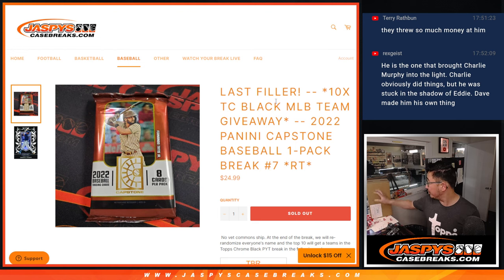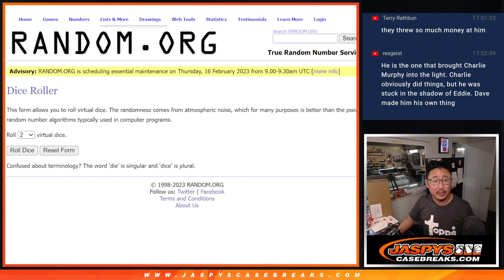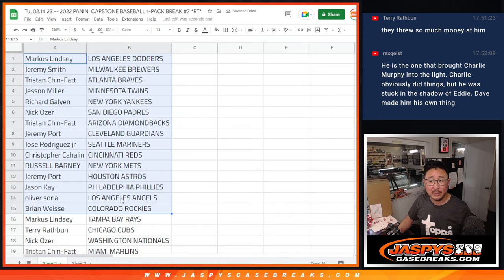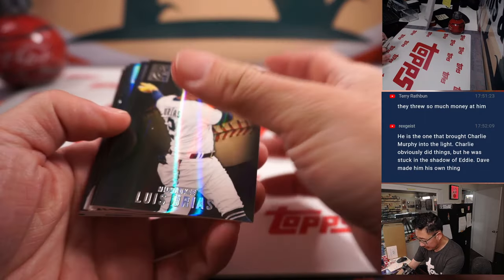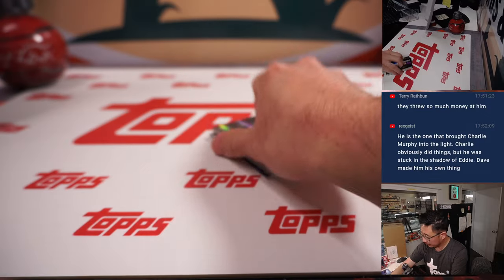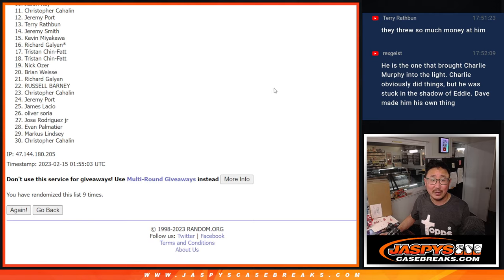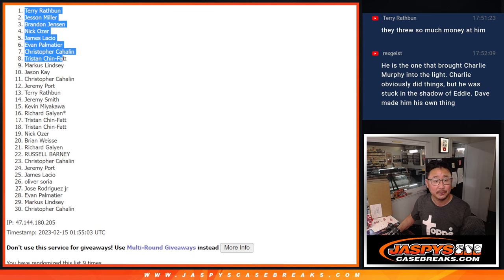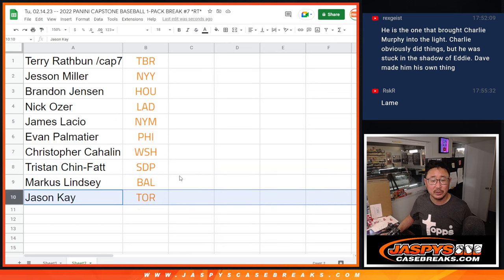Tu, 02.14.23 -- 2022 PANINI CAPSTONE BASEBALL 1-PACK BREAK #7 *RT*